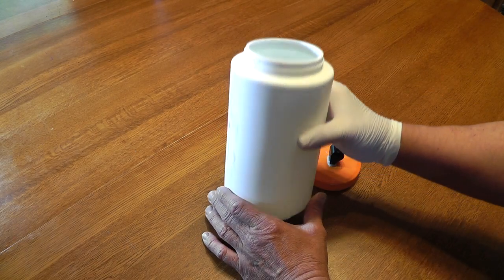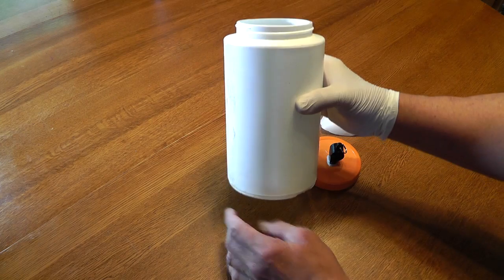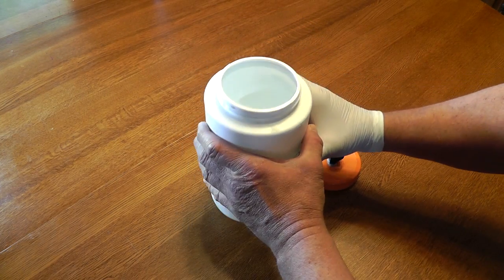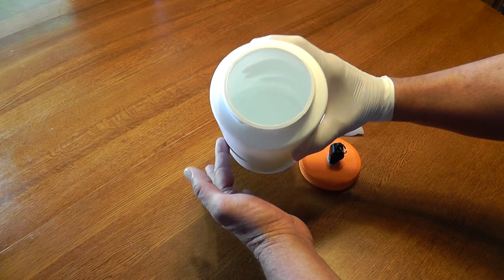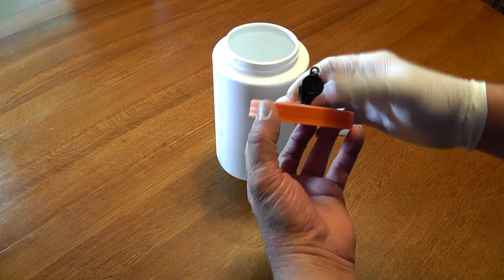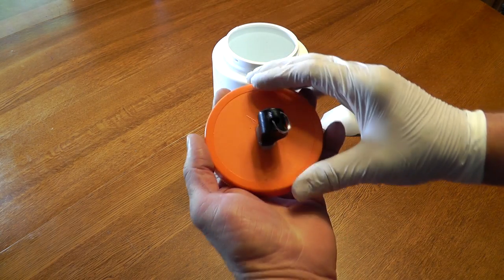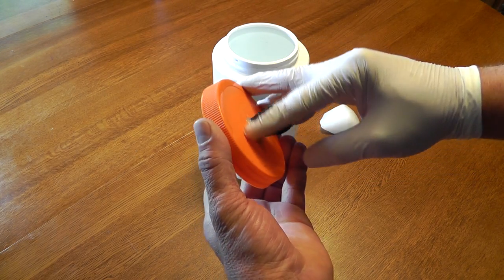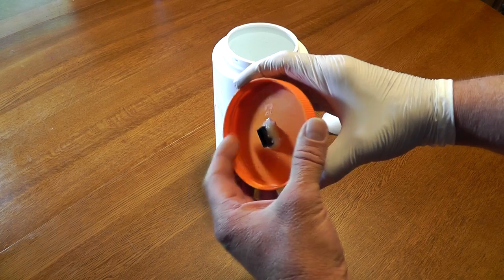Cool Dry Ice Whistle science project - Must see !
Kids dry ice science experiment - Here is what you need: wide mouth plastic container, whistle, dry ice, utility knife and hot glue gun.  Very cool project to annoy your science teacher!